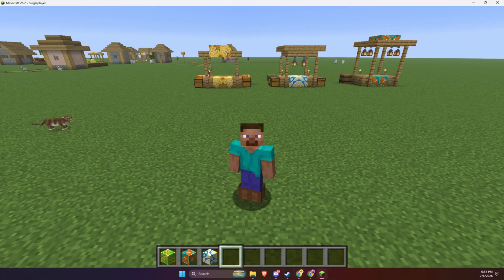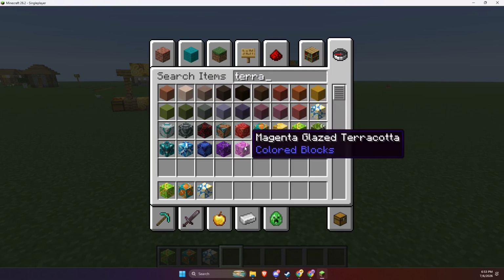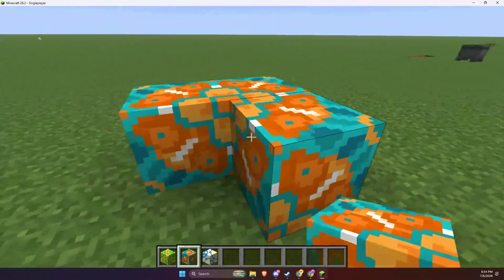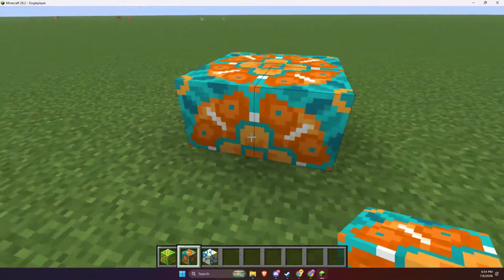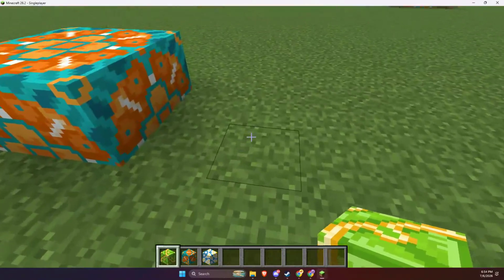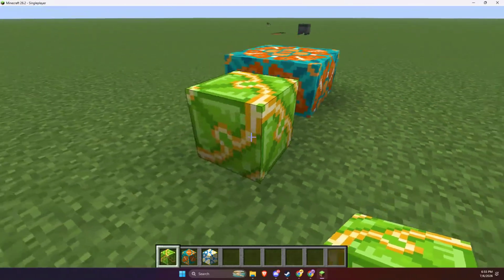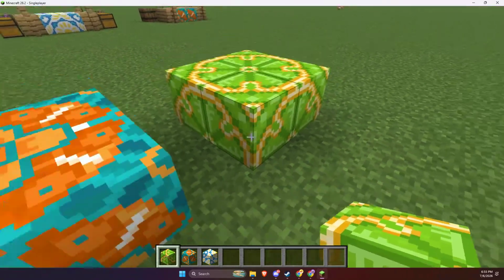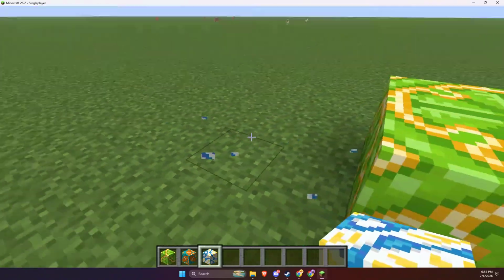How To Rotate Terracotta Patterns In Minecraft 26.1.2 [Updated 2026 Guide]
Learn how to rotate terracotta patterns in Minecraft 26.1.2 step by step.

Perfect for creating custom floor, wall, and decorative designs.